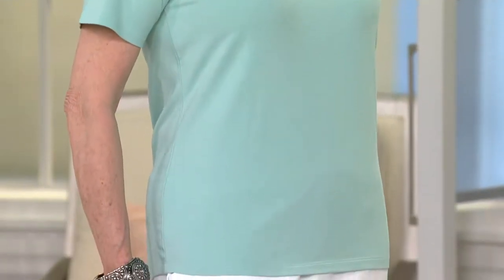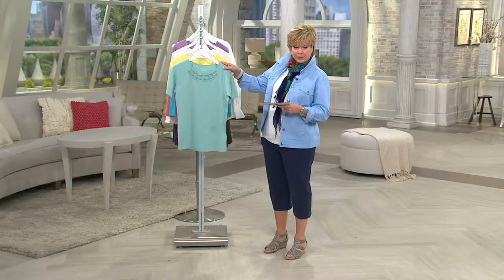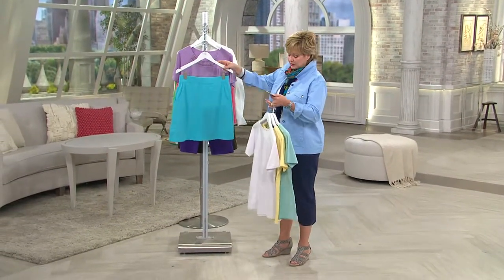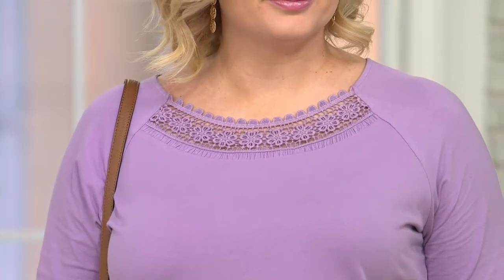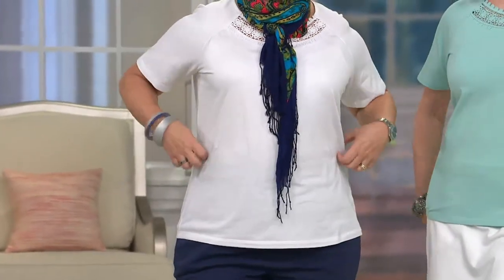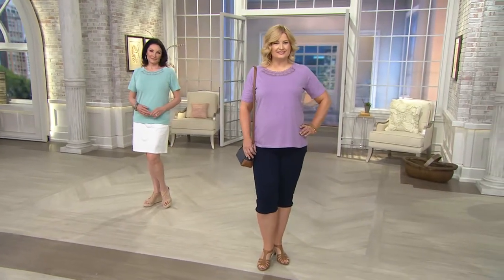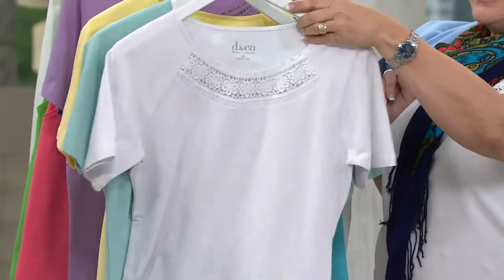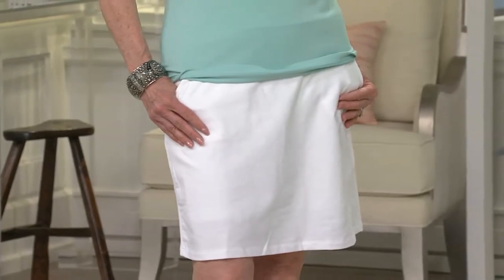Denim & Co. Raglan Short Sleeve Scoop Neck Top with Crochet with Carolyn Gracie